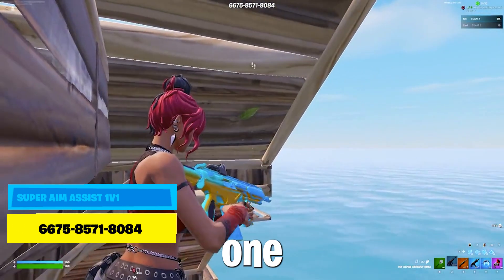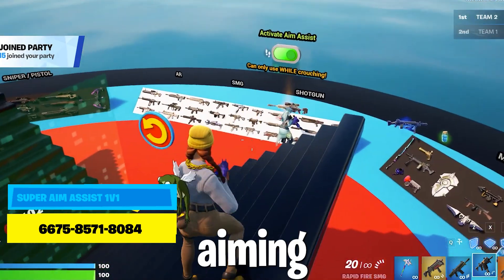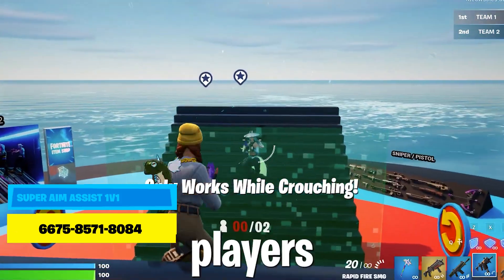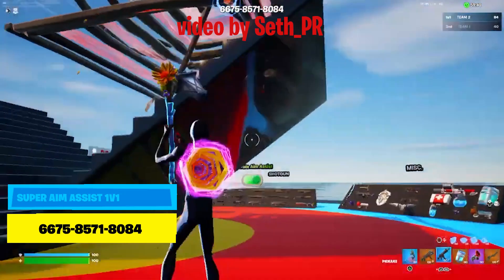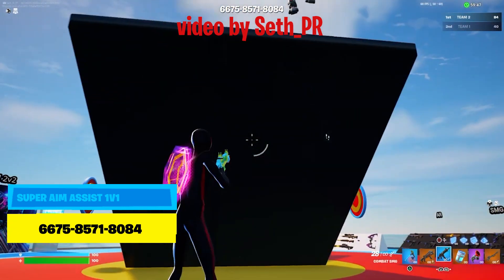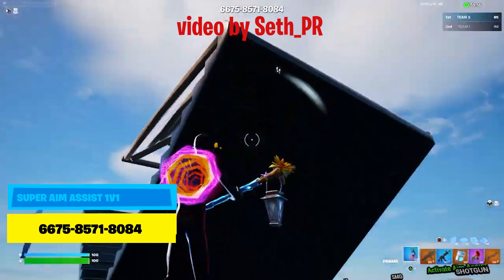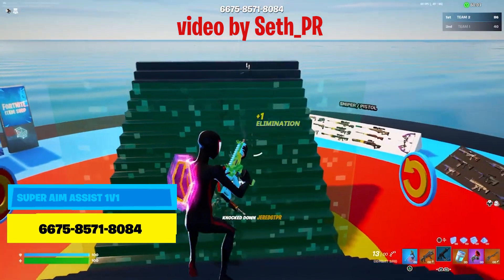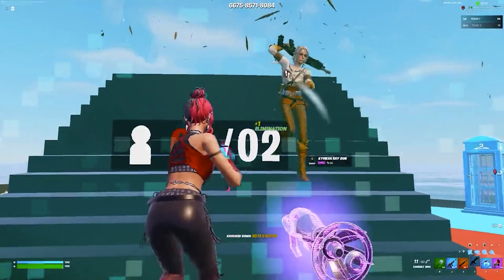🎯 super aim assist 1v1 fortnite map code (get Aimbot!) 🎮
"🎯 Ready to level up your aiming skills? Dive into the action with our 'Super Aim Assist 1v1 Fortnite Map Code'! In this video, we'll introduce you to an incredible Fortnite map that's perfect for sharpening your aim, whether you're a beginner or a seasoned pro. Discover the map code, learn how to use it, and watch as we go head-to-head in intense 1v1 battles that will put your aim to the test. With this map, you'll have the perfect training ground to enhance your accuracy, reflexes, and overall Fortnite gameplay. Don't miss out on this essential tool for becoming a better Fortnite player! 🔥🎮

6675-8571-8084 SUPER AIM ASSIST 1V1 🎯